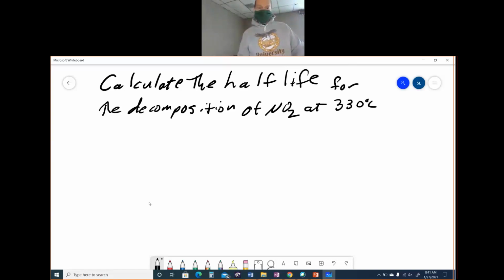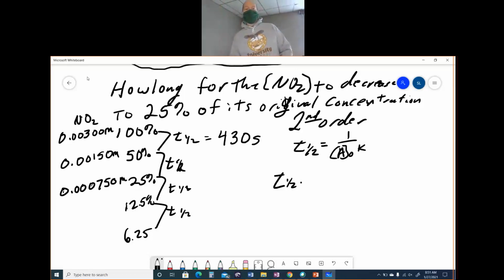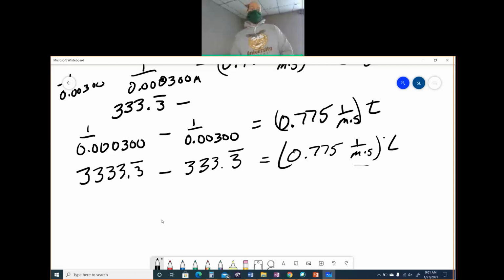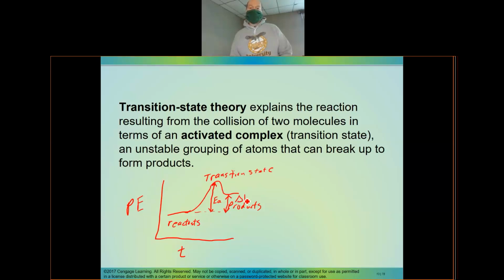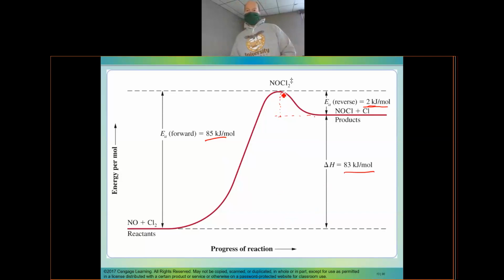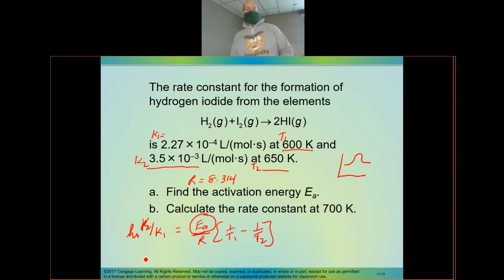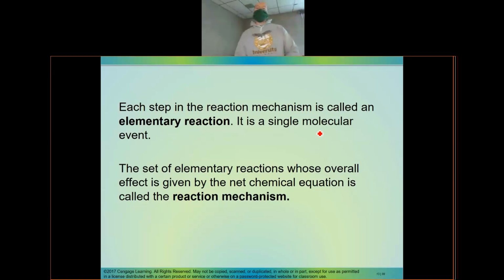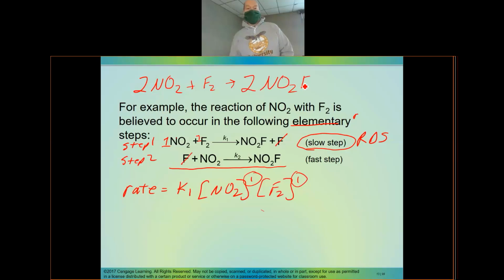Lecture 3 CHE 151 chapter 13 part 3